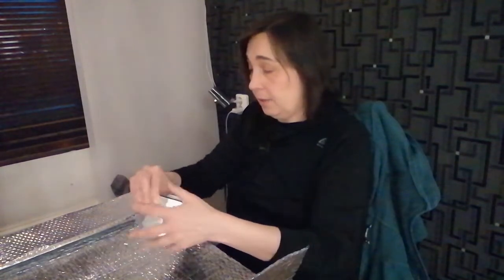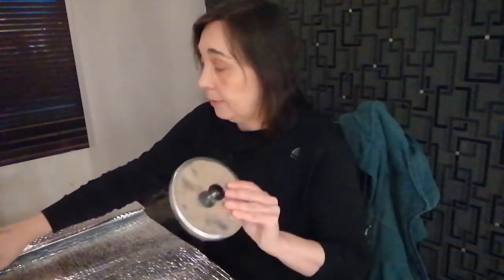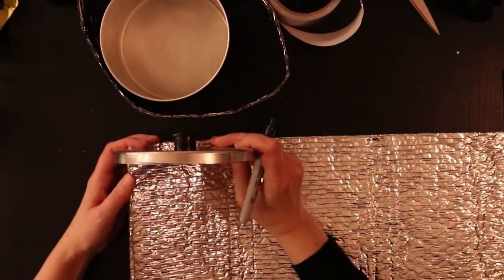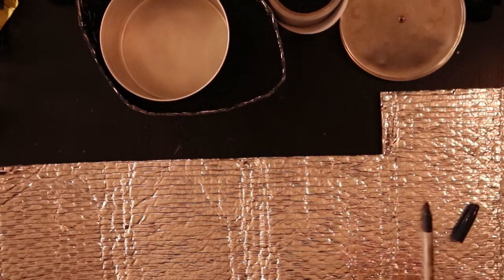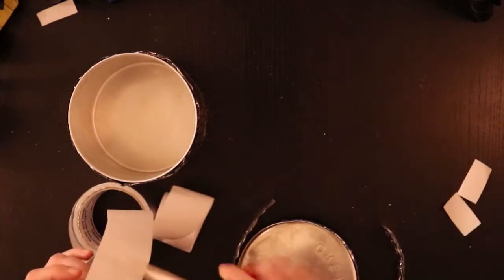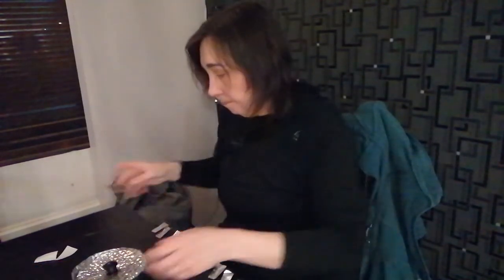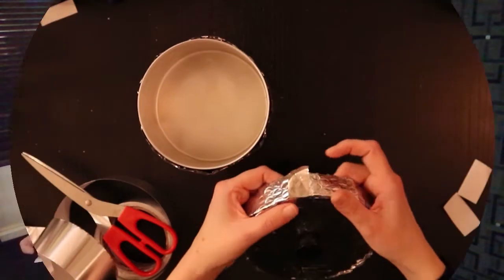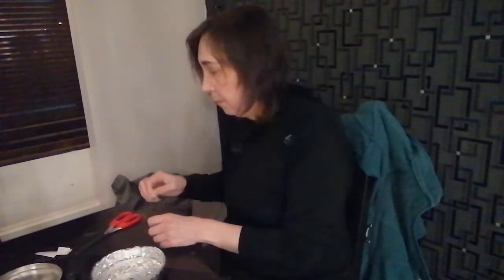Making a pot cosy Dixie-style!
I've been wanting to make a pot cosy for ages, but never gotten to it.
But today I decided to give it a go. Unfortunately, the result contains a smaller failure, but I fix it in the video.

So my first ever handmade cosy and I am happy with the outcome!